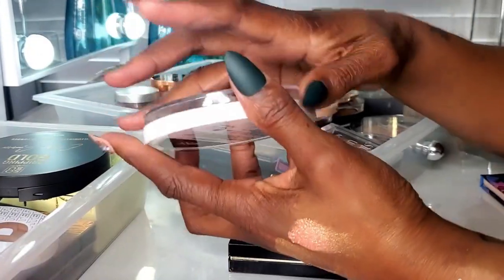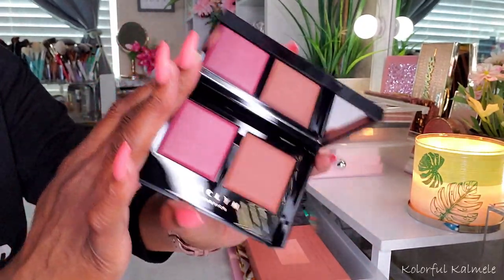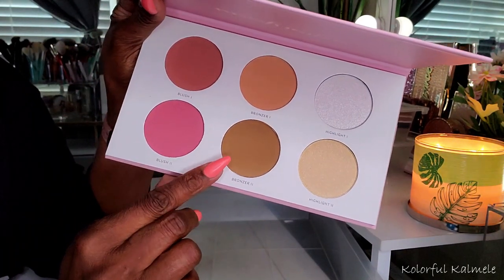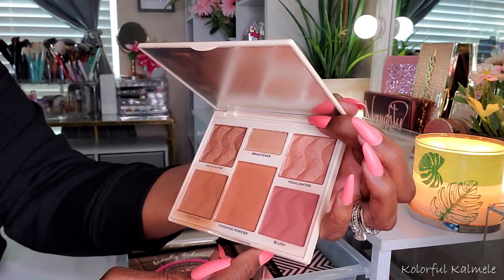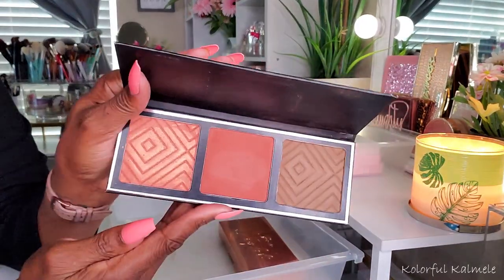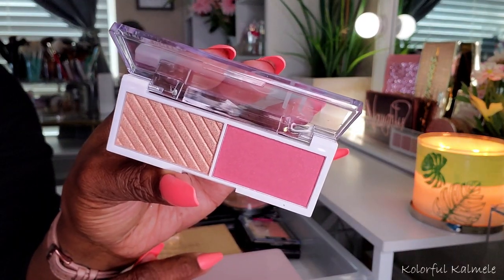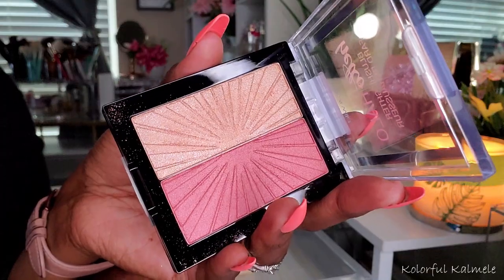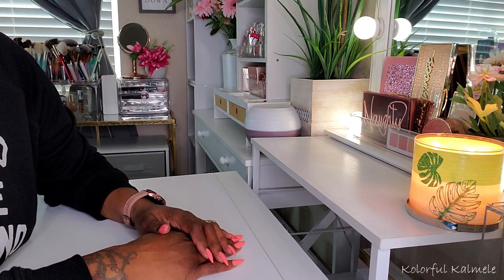My Face Palette Collection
Hi Guys!!

Thank you for stopping by to check out my video going through my face palettes.

Mail:
Kolorful Kalmele
5198 Arlington Ave 363